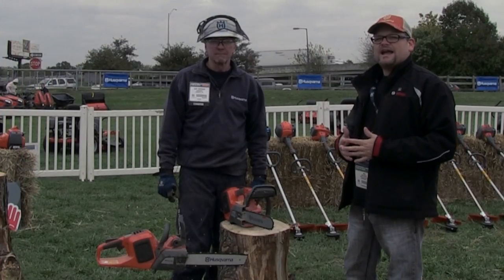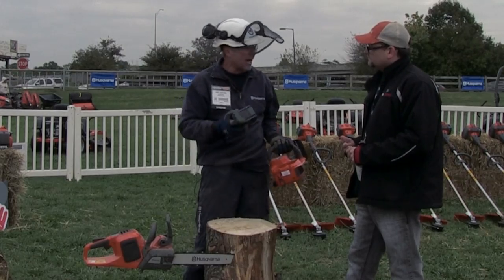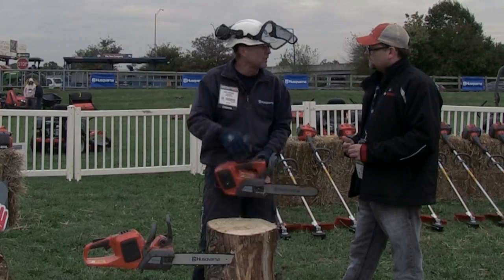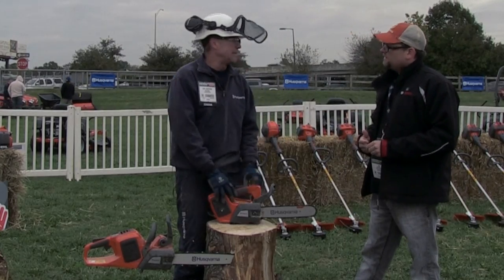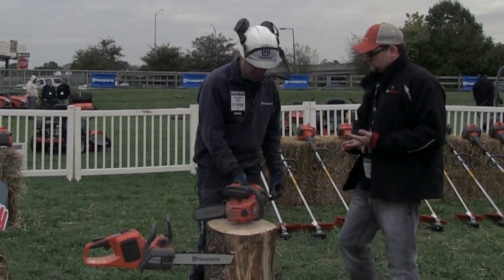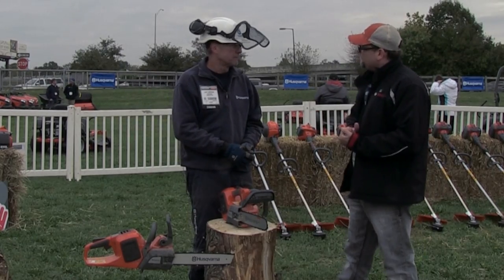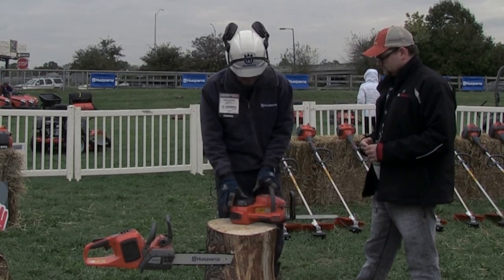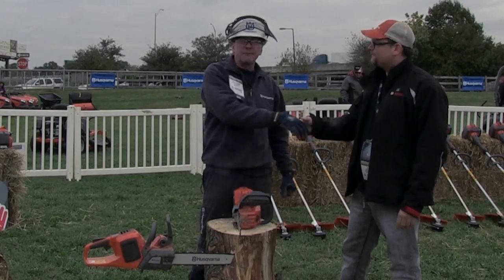Husqvarna 36V Cordless Electric Chainsaws - GIE 2013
checks out some new cordless offerings from Husqvarna at GIE 2013.  We didn't have good lighting outside and video quality is not what we had hoped but you get the idea.